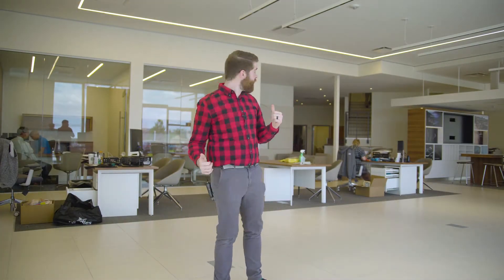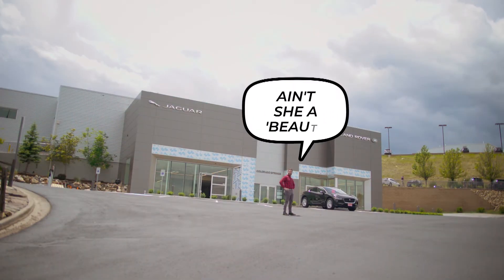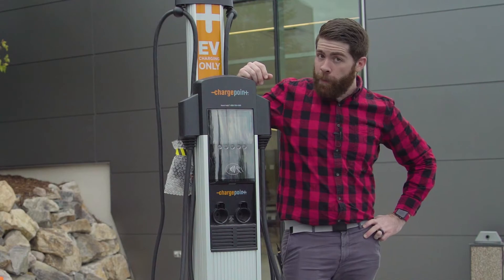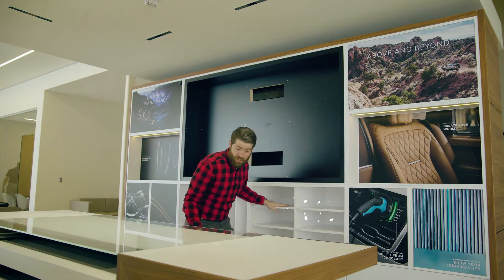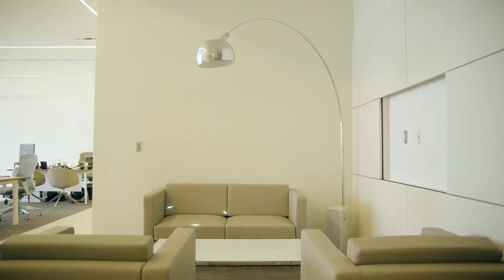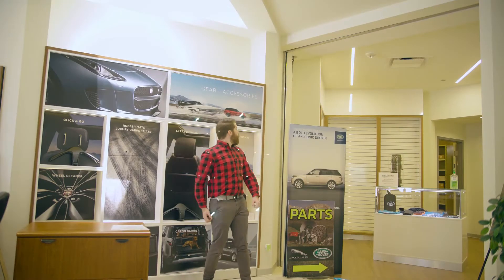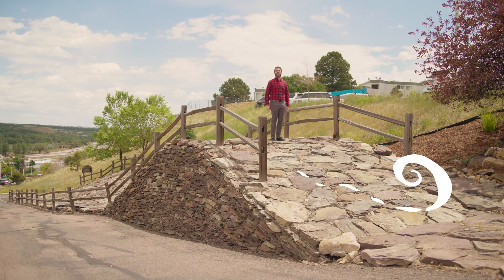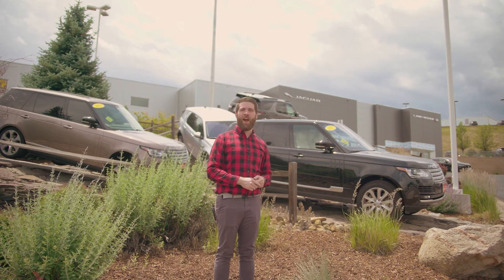Move In Day - Jaguar Land Rover Colorado Springs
It has been a long time coming! Our new showroom is open and ready to welcome you into our updated facility.